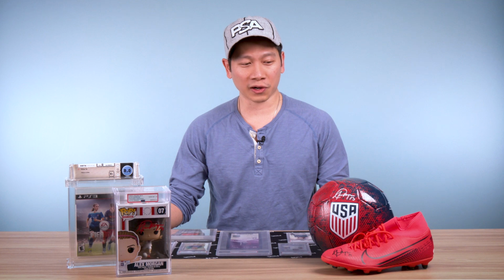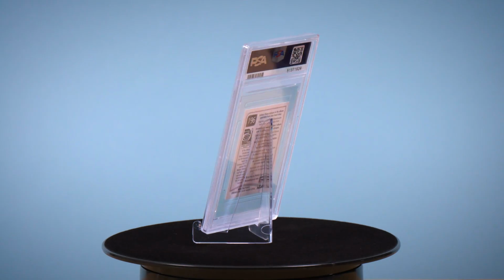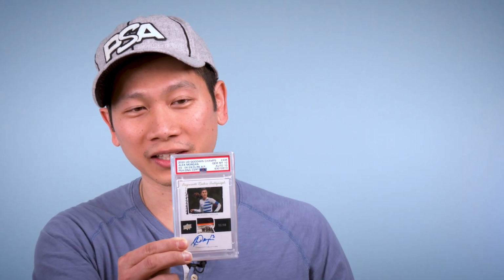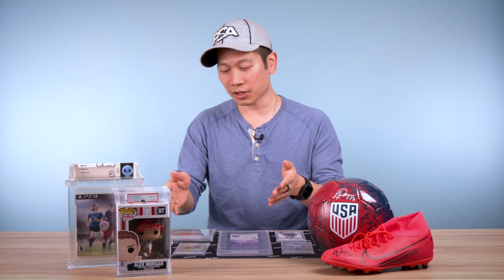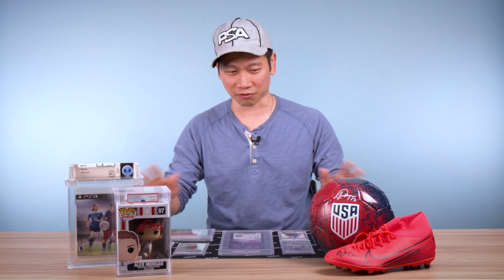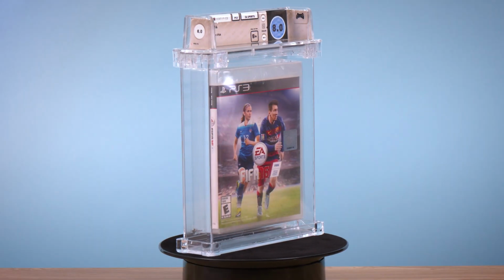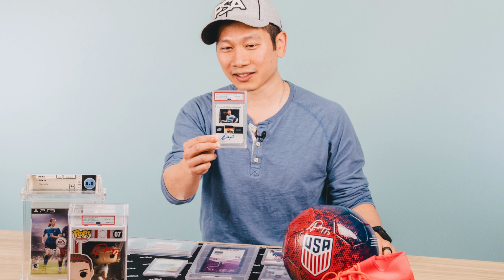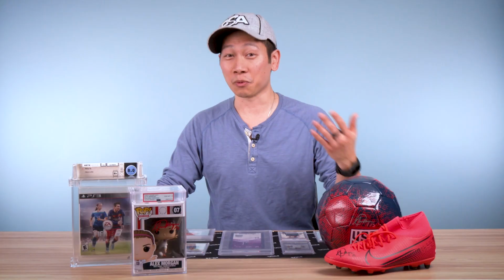Is This The Hobby's Most Impressive Alex Morgan Collection?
Just about any collectible of U.S. Women's National Team legend Alex Morgan can be found in this hyper-focused PC. A few years back, Dan Van Tran, Chief Technology Officer at Collectors, began his journey of building an extensive collection of Morgan items. He dropped by with a wide variety of items to share a closer look at what might be the hobby's most impressive Morgan collection, including cards, autographed items and much more. Beyond her play on the pitch, what Morgan represents for female athletes was a major motivator behind this collecting journey.